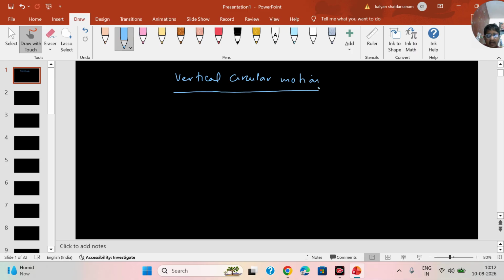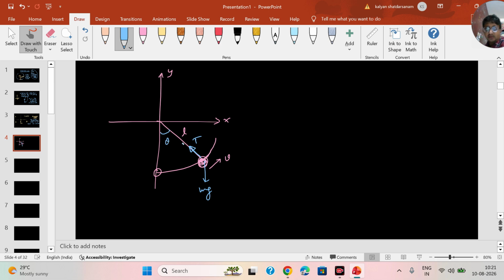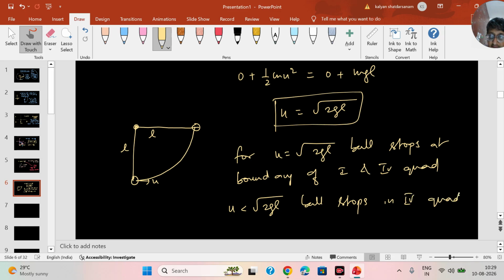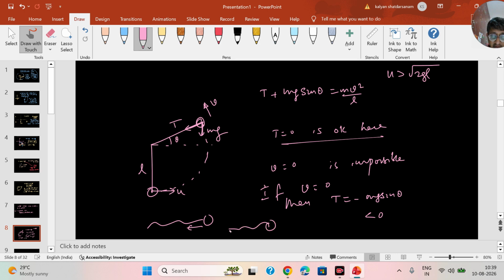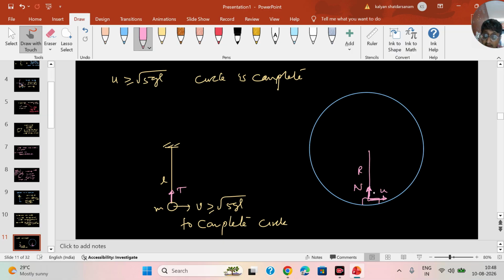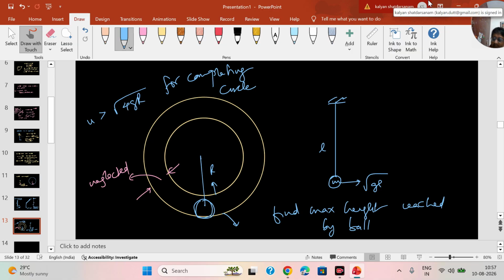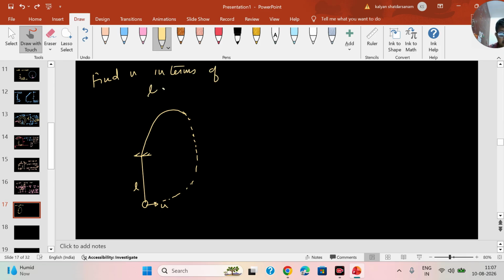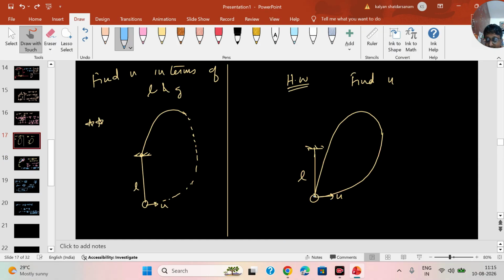Vertical Circular Motion